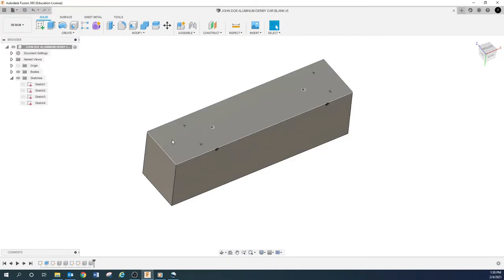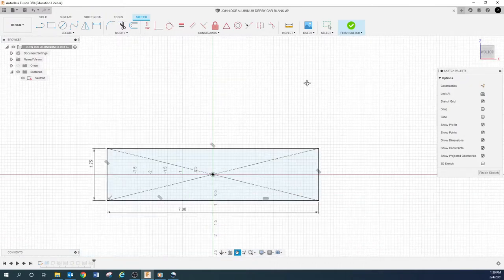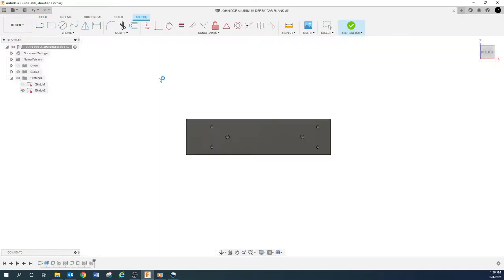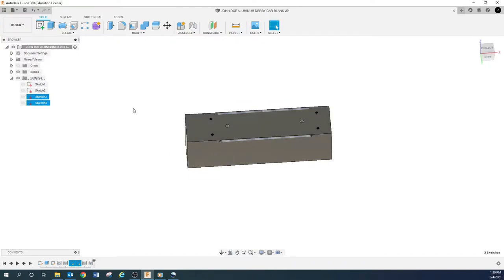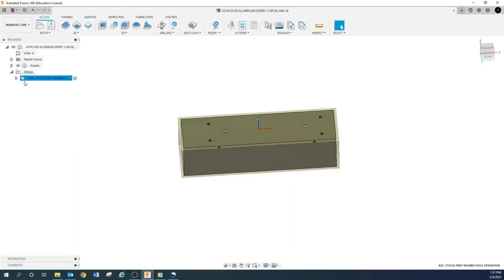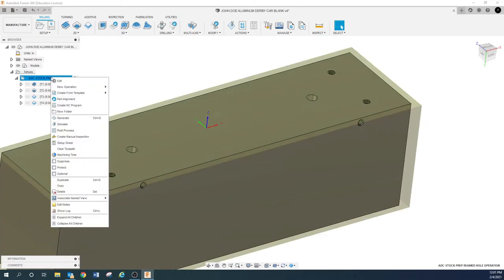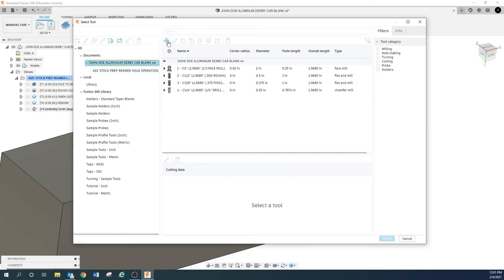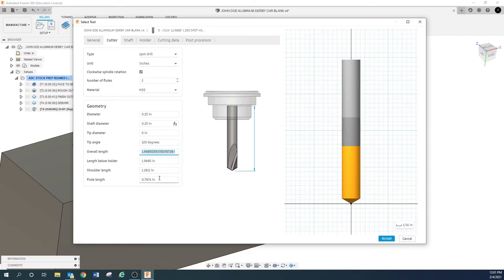MAC 150 ADC OP1 CAM ONLY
Using new recording software, but was able to halfway splice in correction!!

This video will be redone.  I apologize for the odd editing!!  The content is good (hopefully).